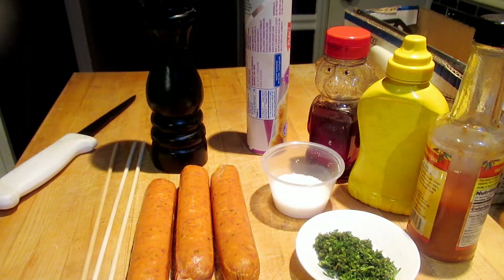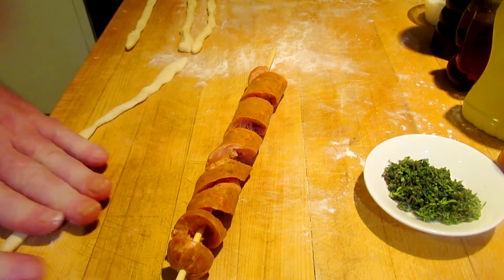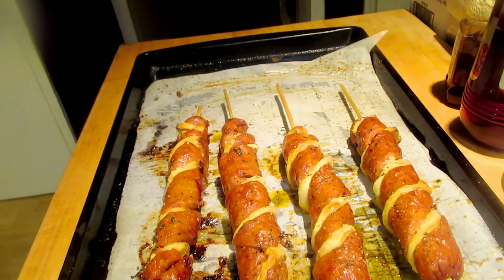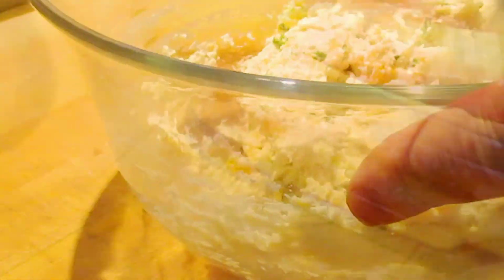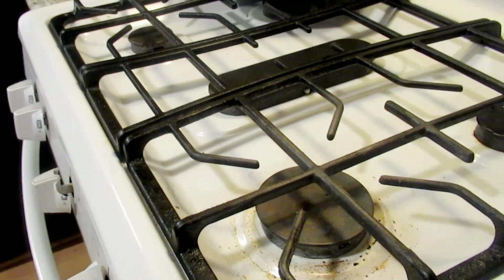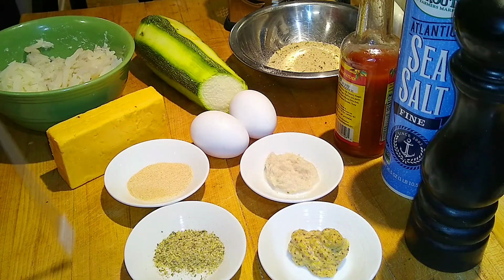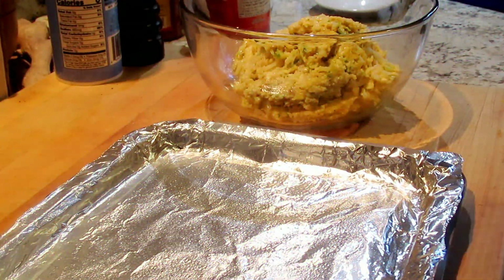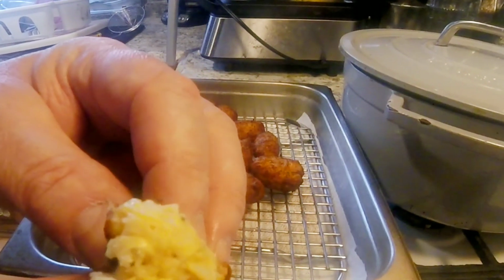Pigs in a Scarf on a Skewer, & other Whimsical Appetizer/Brunch Ideas!💡💡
Whimsical Wednesday's at The Bloated Chef Studio!! Sausages, Biscuits, & Tater Tots. all pushed right "Off the Rails!! Easy & quick way to "Dope Up" some favorite for your Holiday get together. Check out ALL 141 tutorials on my channel, and check out the he great comedy & classic sports in my saved folders, it's a literal "Vault of Worthless Information" And PLEASE SUBSCRIBE today, help us achieve our goal of 1000+ subscriptions, or 4000 likes. We thank you for your. continued support...😺🙏🤞💓😺